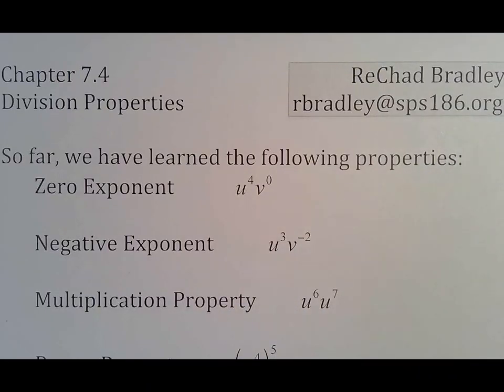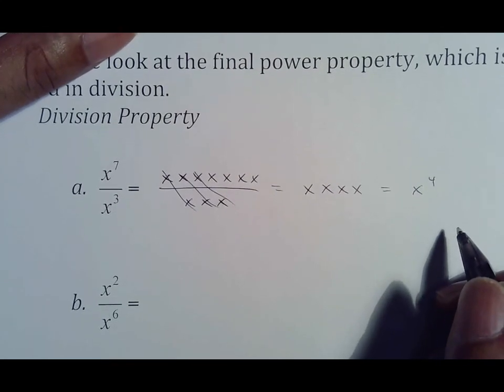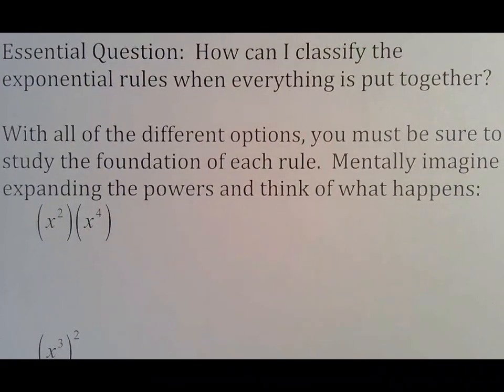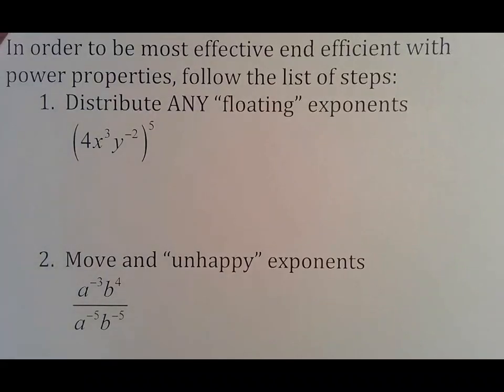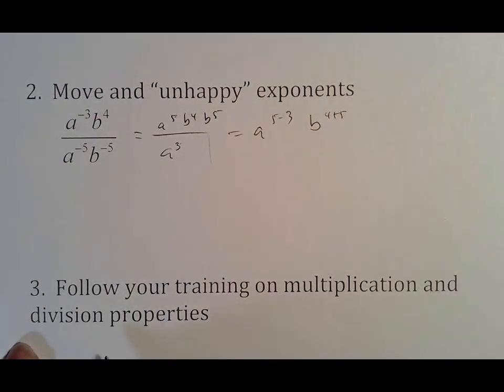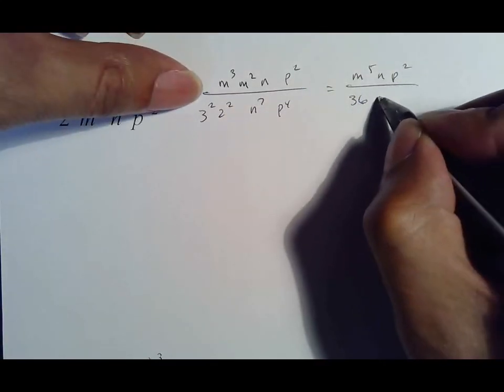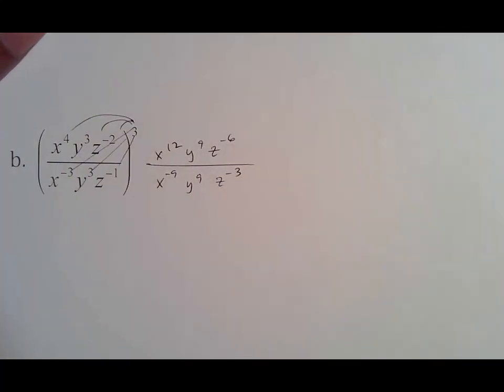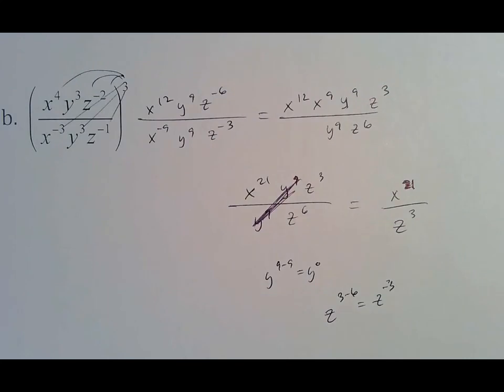135 Ch 7.4